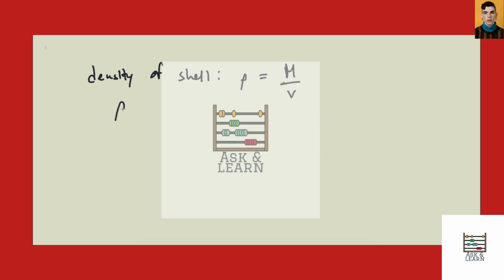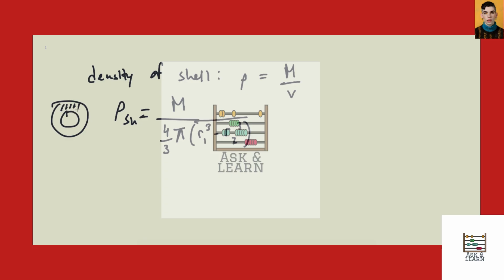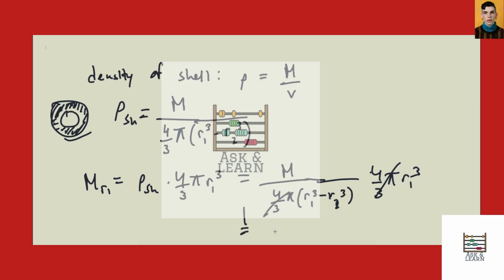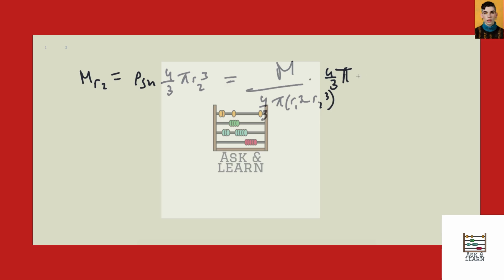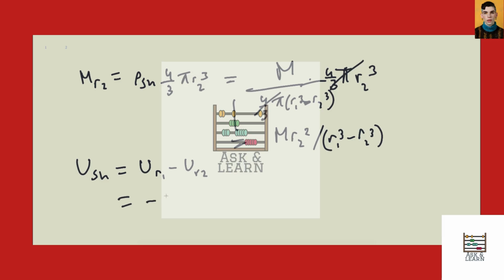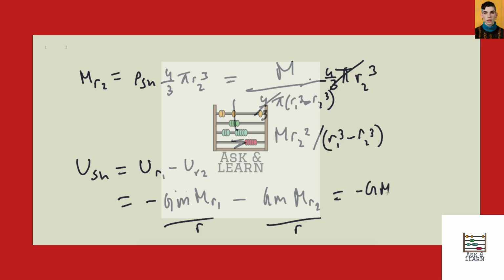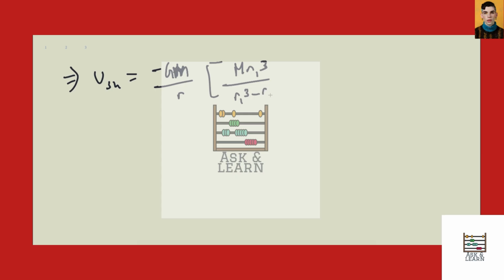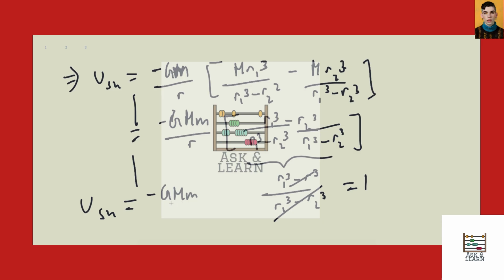A sphere of radius has a concentric spherical cavity of radius (Fig. 40 . Assume this spherical she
A sphere of radius has a concentric spherical cavity of radius (Fig. 40 . Assume this spherical shell of thickness is uniform and has a total mass Show that the gravitational potential energy of a mass at a distance from the center of the shell is give